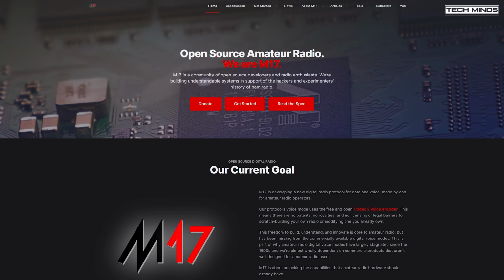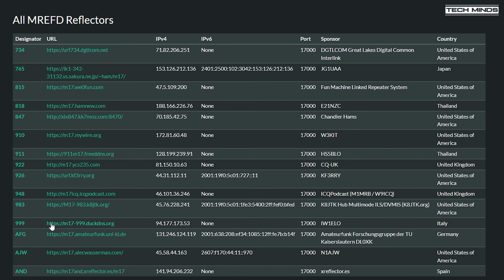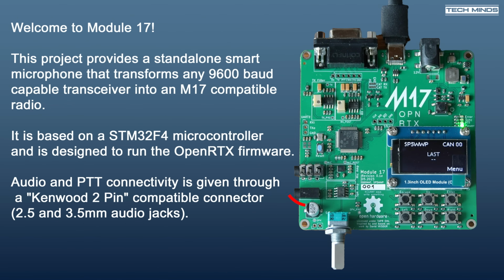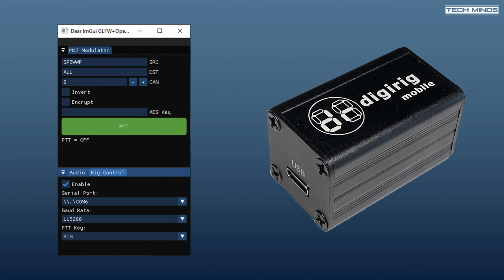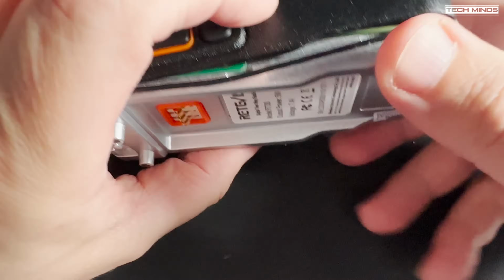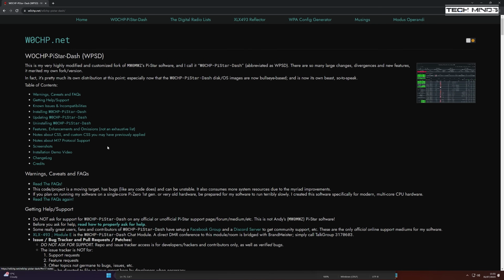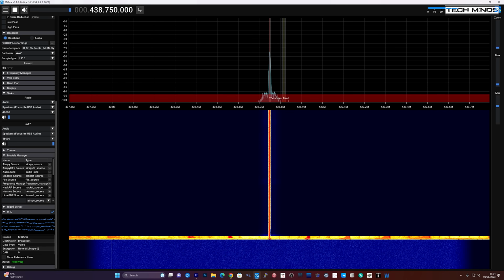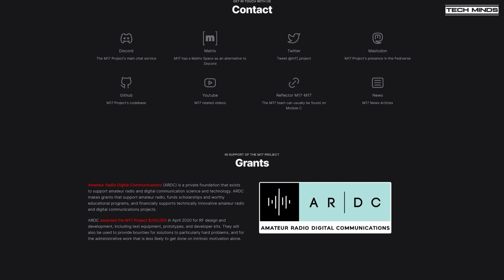M17 The Open Source Digital Mode For Ham Radio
Here we take a look at M17, a license free codec for use with Digital Comms within Ham Radio.